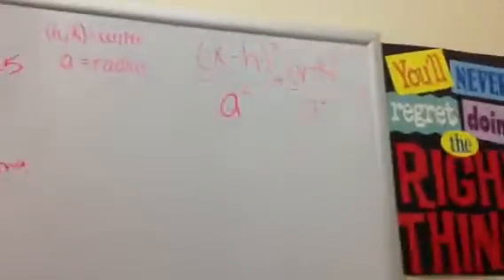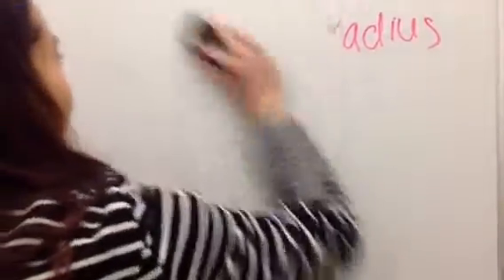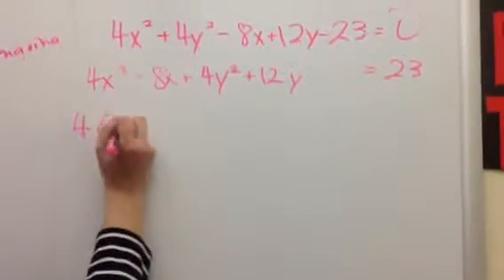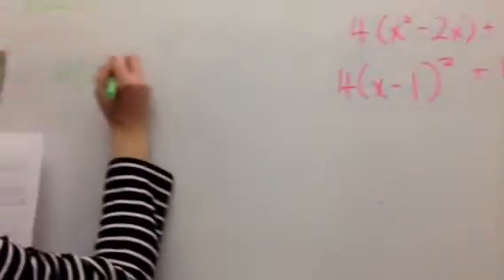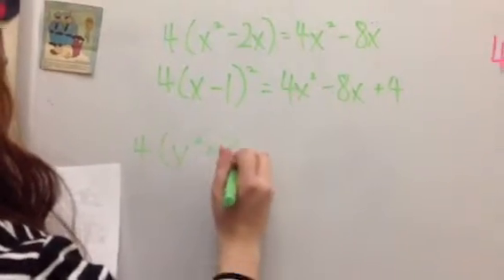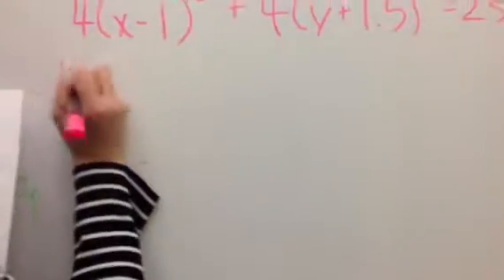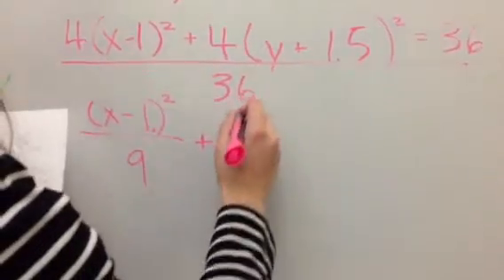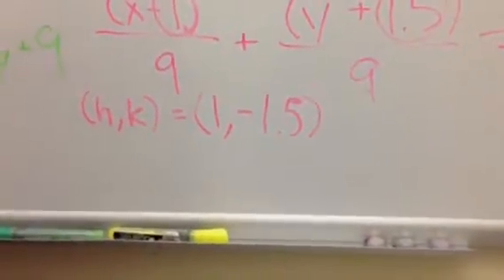Steph and jeeyun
Stephanie and Jeeyun circle conic sections